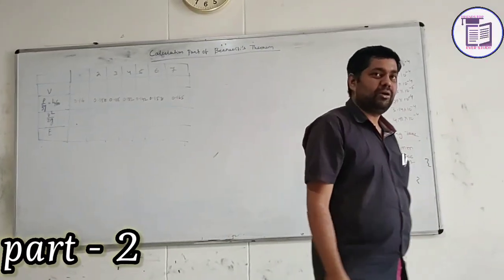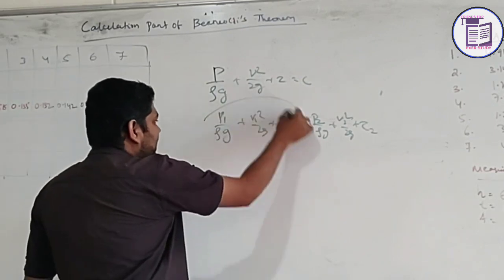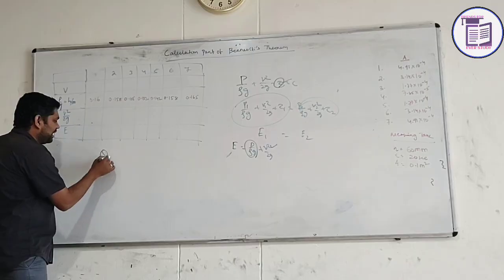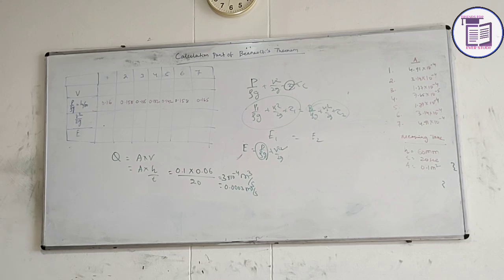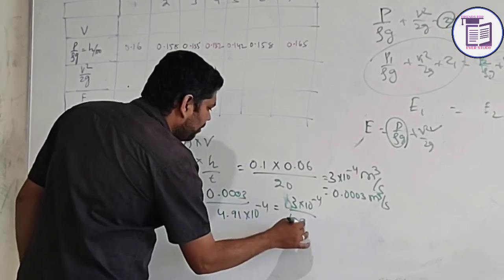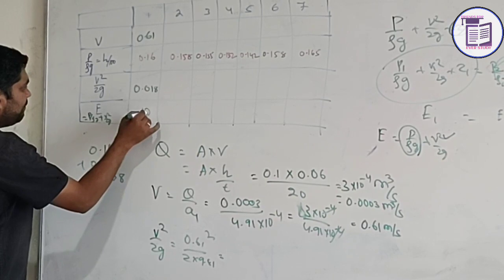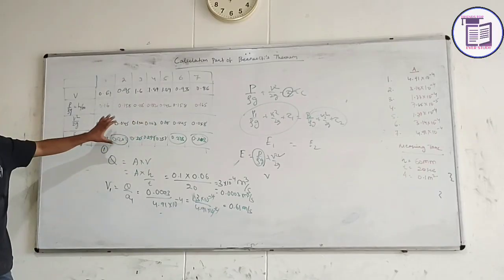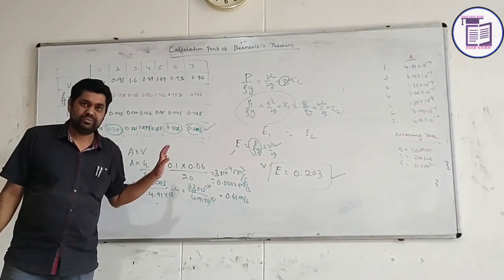Bernoulli's Theorem Calculation (Part 2)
# Rajendra Mohanty
# This is about Bernoulli's Theorem Calculation Part which would experimentally find that discussed in video.
This Theorem shows the energy level at any point is equal in every section.
The equation depends on Pressure energy, kinetic energy & potential energy.
The total head will find out from dattam head, kinetic head & Pressure head.
It is followed the law of energy conservation & Also the continuity equation.
The theoretical derivation finds out from Euler's equation of motion.